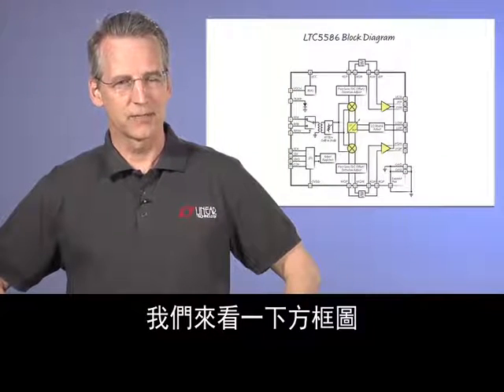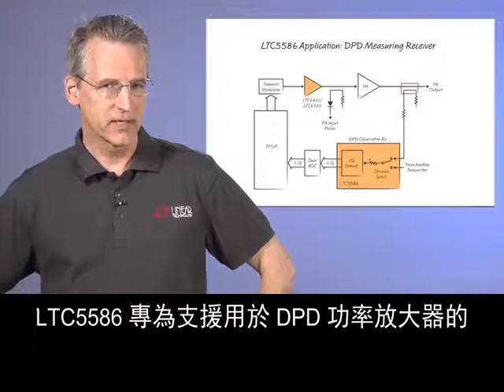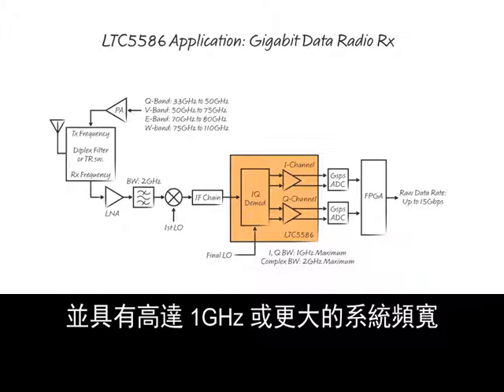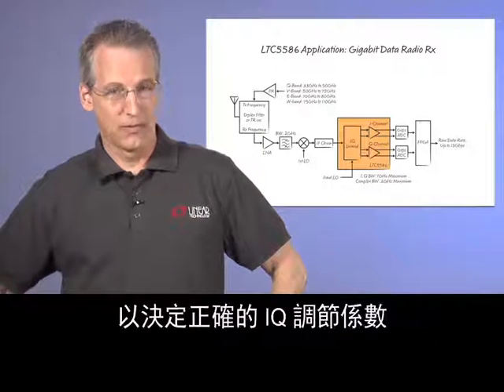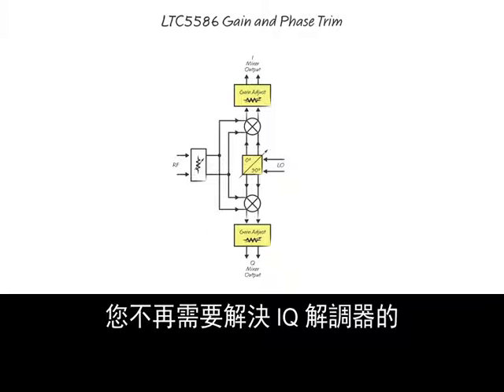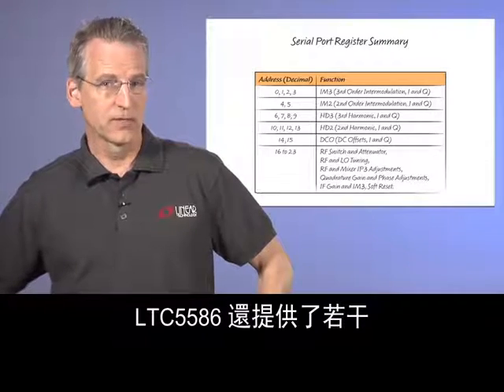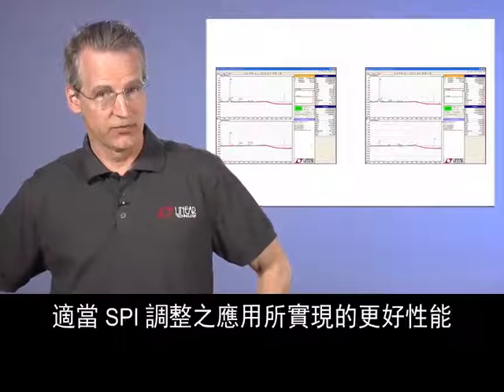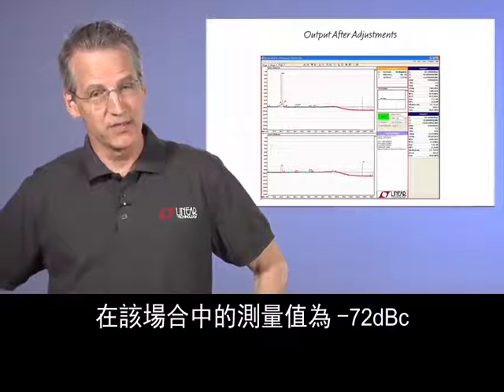用於零 IF 高動態範圍接收器的寬頻 I/Q 解調 (Bruce Hemp)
5G LTE 即將到來。此類系統將需要更大的頻寬，並使用更加複雜的調製格式。LTC5586 高線性度 IQ 解調器可在 5G 數位預失真功率放大器 (DPD PA) 中用作觀測接收器，並可應用於微波 / 毫米波十億位元回程接收器。許多功能可進行數位式程式設計，包括 RF 輸入選擇、基帶增益和 DC 偏移、正交增益 / 相位調整、和線性度調節。

觀看視頻瞭解更多內容。